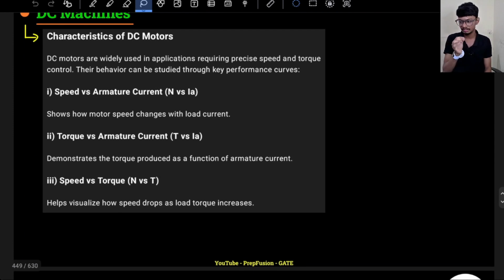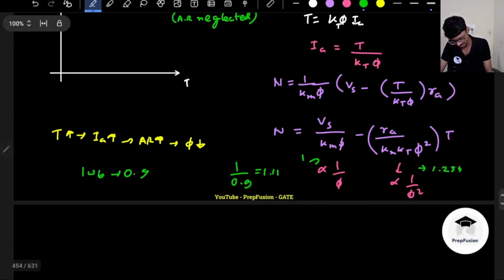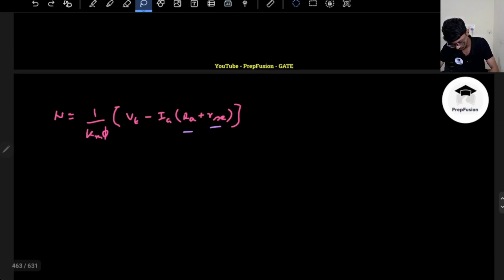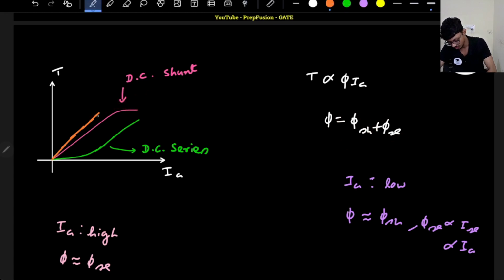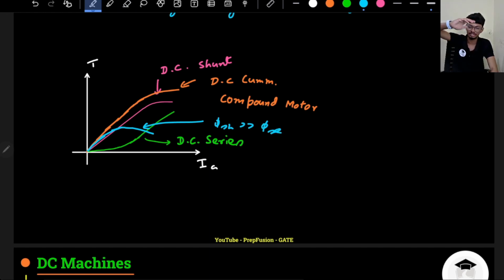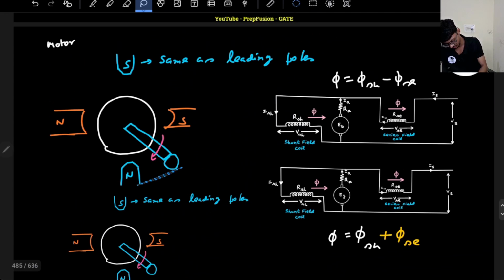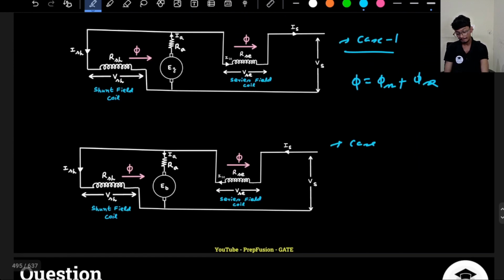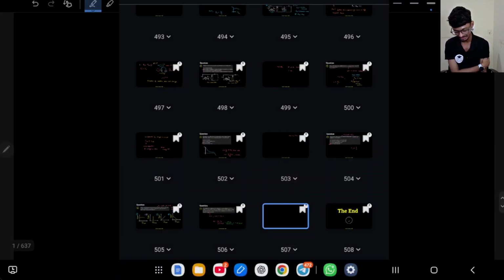L35 DC Motor Characteristics || Electrical Machine || PrepFusion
Timestamps

00:00 Key characteristics of DC motors focus on speed and torque.

08:54 Torque load characteristics with and without armature reaction.

18:39 Understanding DC shunt motor characteristics and speed variations.

21:06 DC series motors provide stable performance for constant speed applications.

43:05 Understanding speed and torque characteristics in DC series motors.

52:07 Overview of cumulative compound DC motor characteristics and torque-speed relationship.

1:02:02 Key characteristics of shunt and differential compound generators.

1:21:15 Low flux in DC motors leads to instability and performance trade-offs.

1:32:20 Understanding interpole polarity in DC motors and generators.

1:39:26 Reversing torque direction in series motors involves changing current or flux direction.

1:49:37 Torque characteristics of series and compound electrical machines.

2:01:12 Reversing supply terminals of a DC shunt motor doesn't change rotation direction.

2:09:05 DC series motor exhibits constant output power with inverse torque-speed relationship.

2:10:59 Calculating the current for a DC motor to reach stall condition.